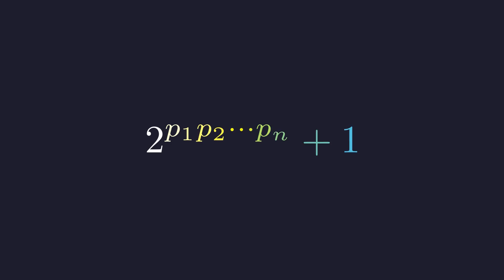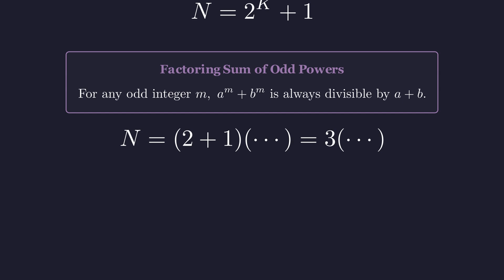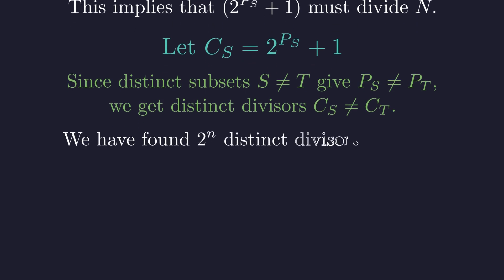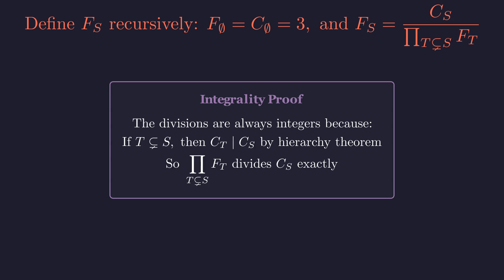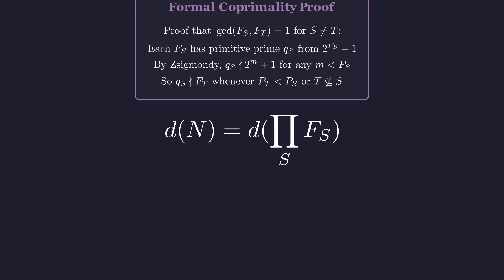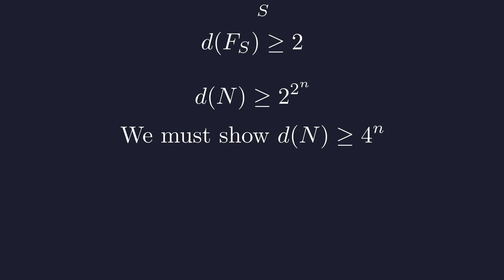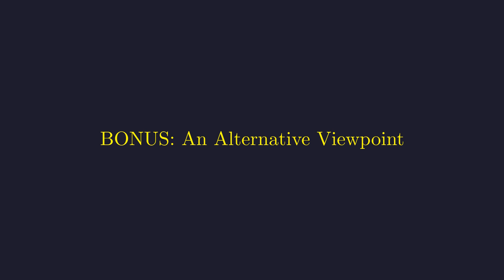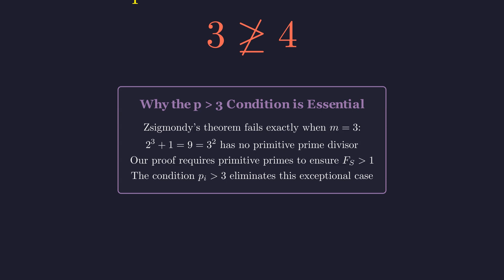Can You Solve This "Impossible" Math Olympiad Problem?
This problem seems impossible: prove a number has at least 4^n divisors without even knowing its prime factors! This is a classic Math Olympiad-style challenge that tests deep number theory concepts. Watch as we reveal the beautiful secret of cyclotomic polynomials and Zsigmondy's Theorem to solve it step-by-step. Stick around for the mind-blowing bonus content where we show why the conditions of the problem are absolutely essential. Can you solve it before we do?
Timestamps:
00:00 - The "Impossible" Olympiad Problem
00:33 - The Core Strategy: Building Divisors
01:38 - The Subset Trick: Finding a Family of Divisors
03:23 - The Key Insight: Decomposing with the GCD Lemma
05:25 - The Final Count & Zsigmondy's Theorem
08:32 - Sanity Check: Does the Math Actually Work?
09:25 - BONUS: The Alternative "Prime Counting" Method
10:17 - FINAL BONUS: Why p greater than 3 is Not a Suggestion, It's the Law